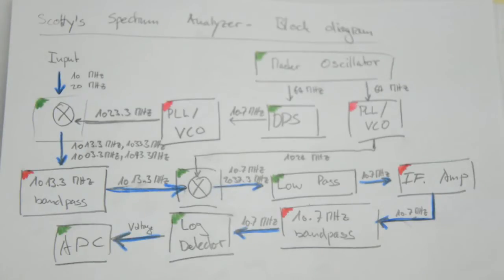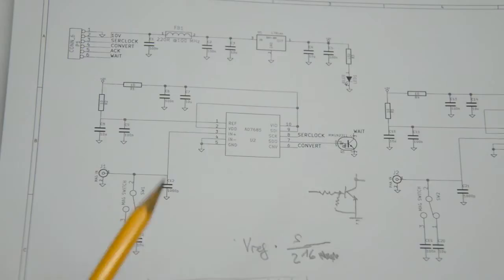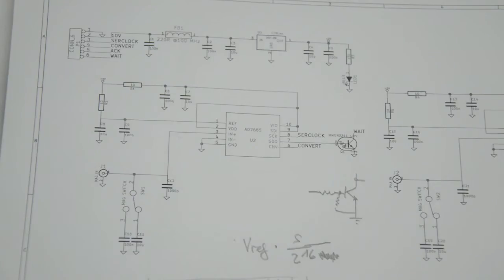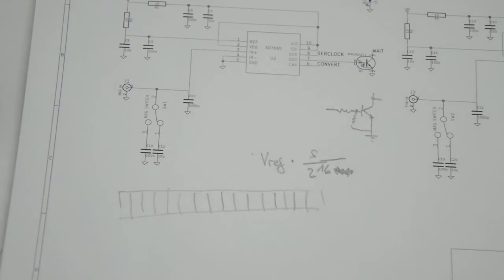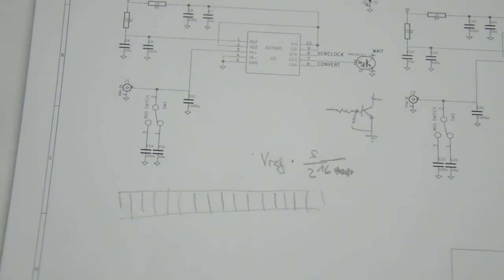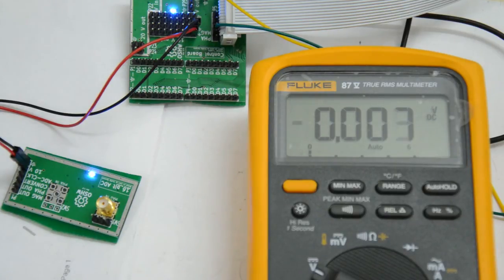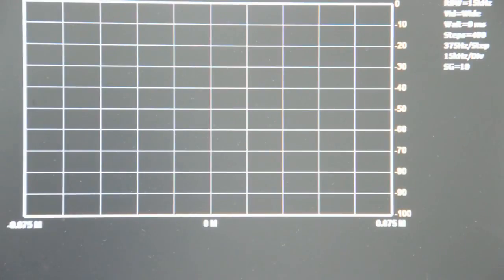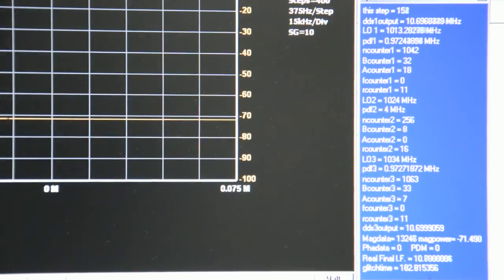Homebrew Spectrum Analyzer 4: ADC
In this video, I am discussing the ADC board of my homebrew spectrum analyzer project which is based on Scotty's Spectrum Analyzer:

After a brief review of the schematic focusing on ADC resolution and accuracy, I power up the board, do some voltage measurements and concludes with feeding waveforms into the board and looking at them on the computer.